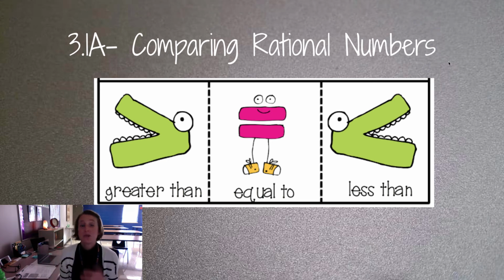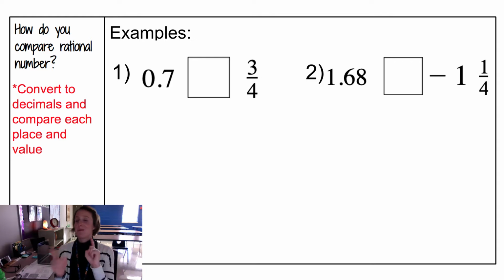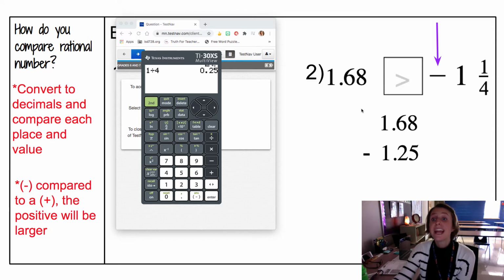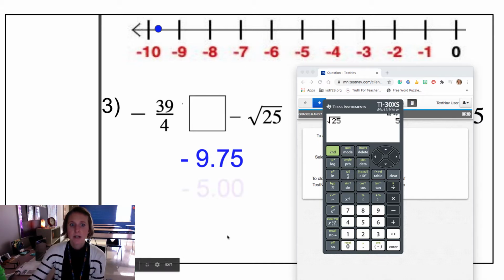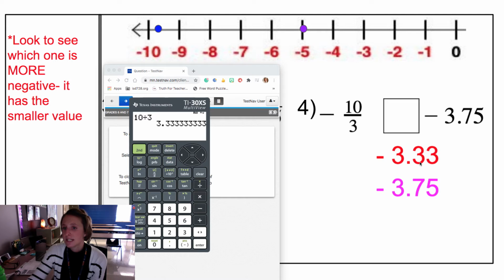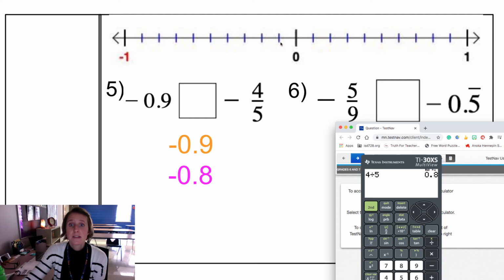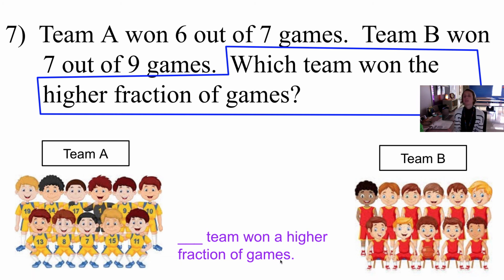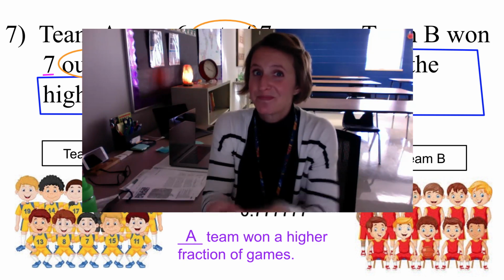3.1A- Comparing Rational Numbers